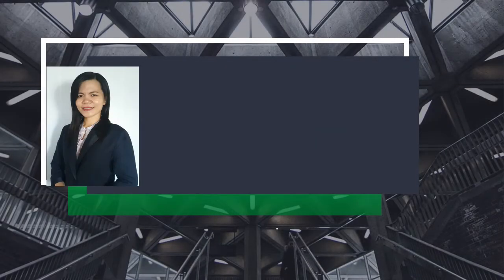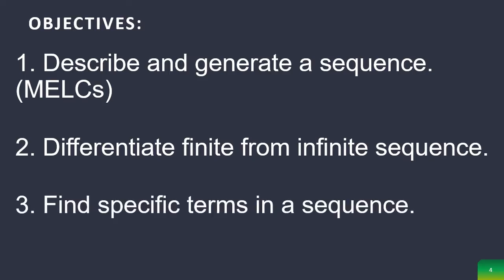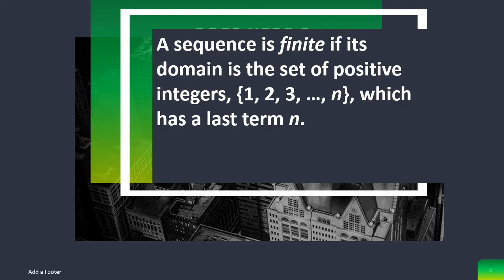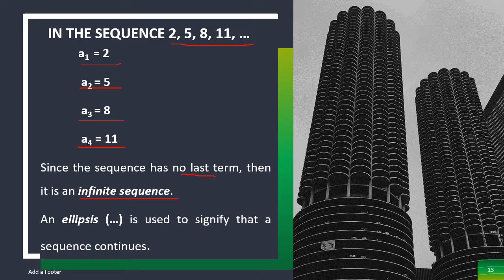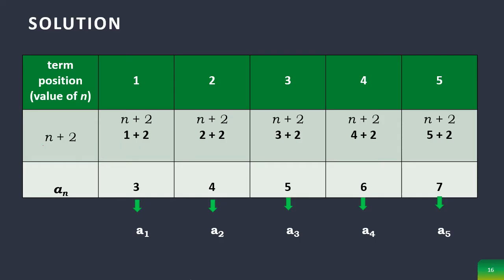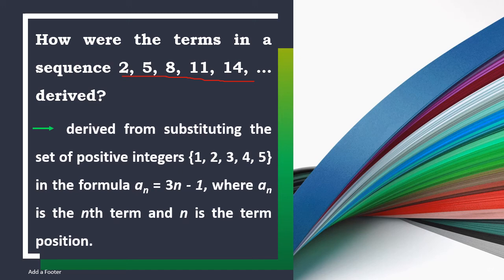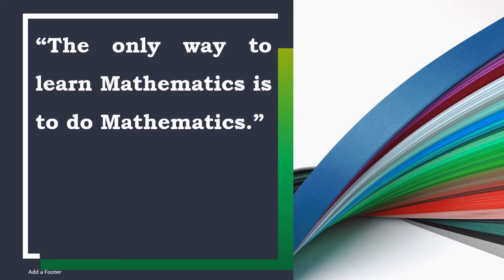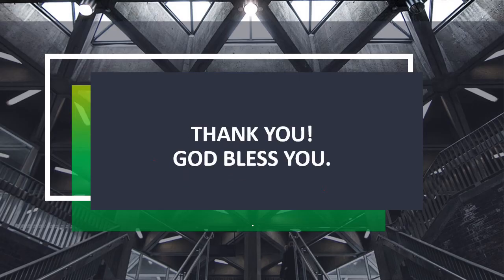Introduction to Sequences - Grade - 10 - Week 1 - Q1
This video is under the week 1 lesson for Quarter 1 for the Grade 10 level. It covers the subtopic about what is a sequence, finite and infinite sequence, finding the specific term in a sequence, and generating a sequence.